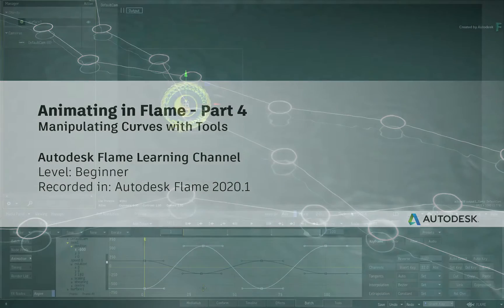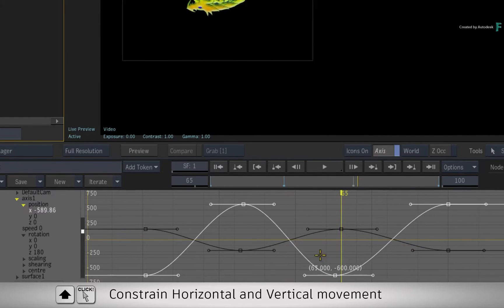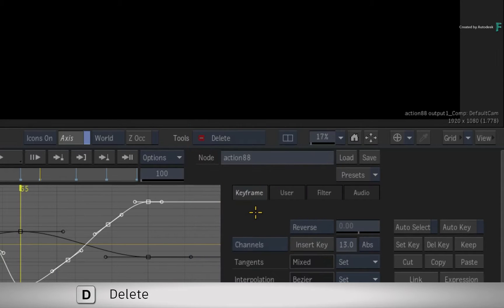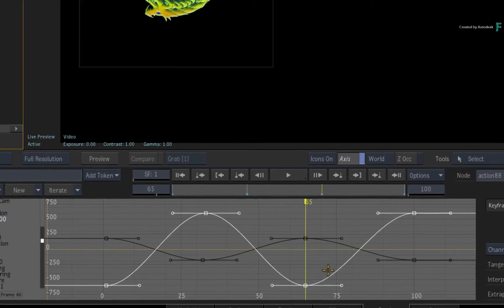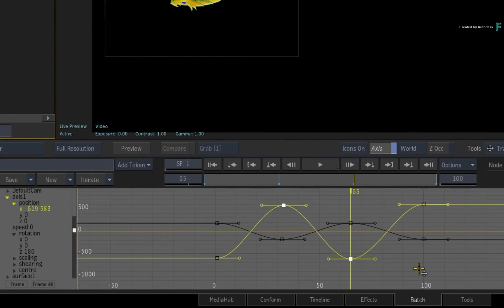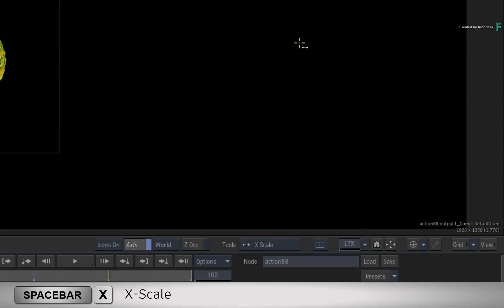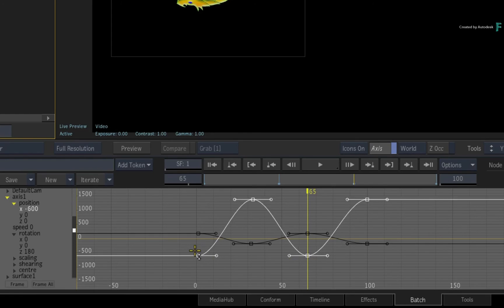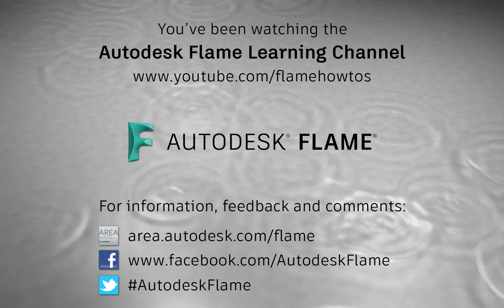Animating in Flame - P4 - Manipulating the Curve with Tools - Flame 2020.1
Level: Beginner

In part 4 of the animation series, you'll explore some of the additional tools that can be used with the Animation Editor.

This refers to the Select, Add Points and Delete tools for fast adjustment to the curve.

We'll also cover ways of limiting movement with keyframe selections as well as locking keyframe selections when moving keyframes around.

This also includes scaling keyframe animations in time and intensity with the X & Y scale tools.